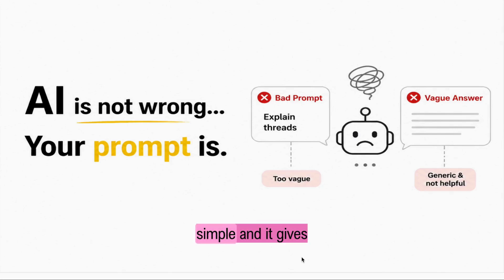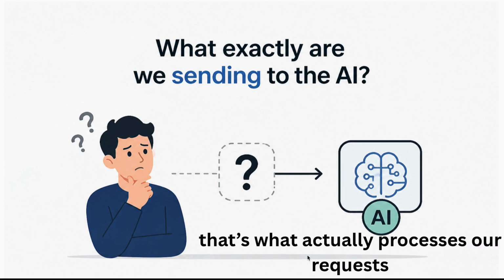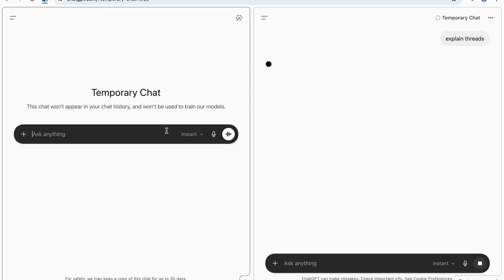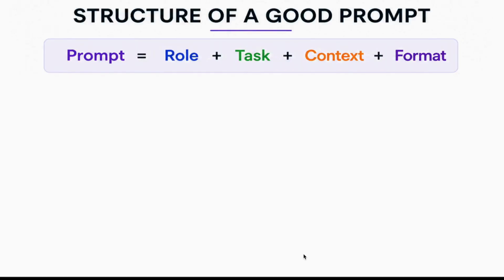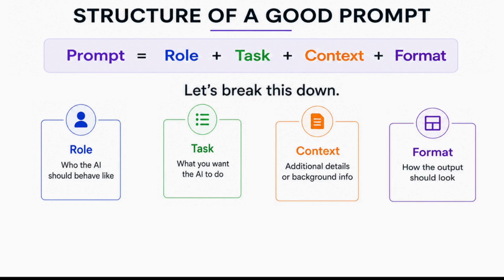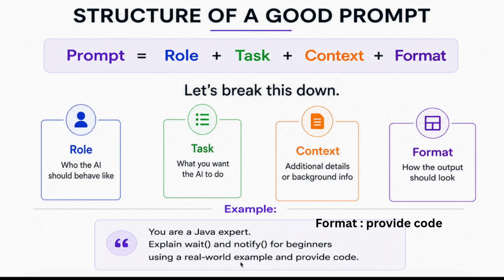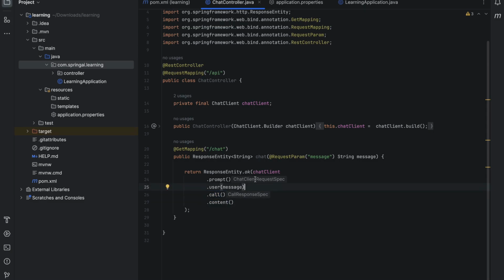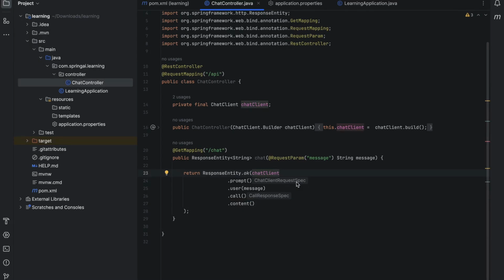Why Prompts Matter More Than the AI Model (Spring AI Tutorial)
Why your AI responses are bad—and how to fix them using better prompts (with Spring AI)

If you’ve ever asked an AI something simple and got a vague or useless answer… you’re not alone.
The problem is not the AI—it’s your prompt.

In this video, you’ll learn:

Why your current prompts are not working
How to write clear, structured prompts
A simple formula: Role + Task + Context + Format
Real examples: bad vs good prompts
How to use prompts in Spring AI with code

By the end of this tutorial, you’ll know how to control AI output effectively and get much better responses.